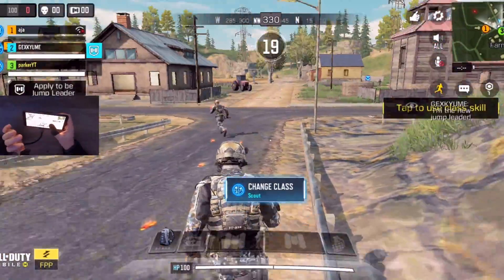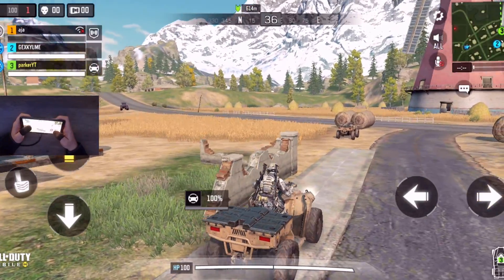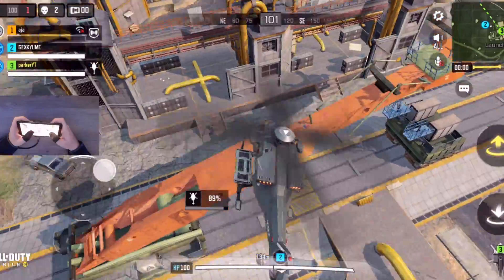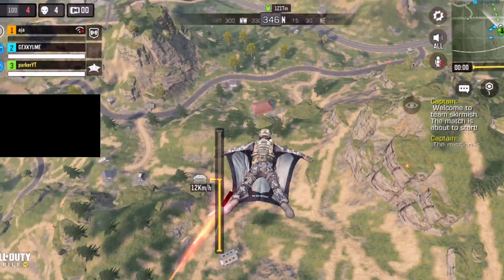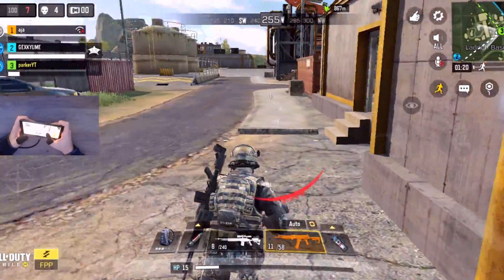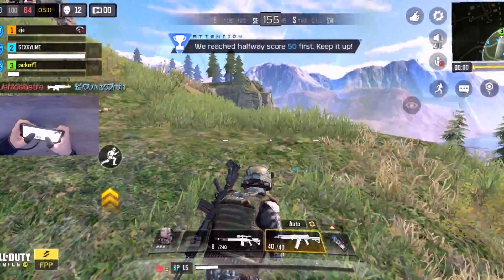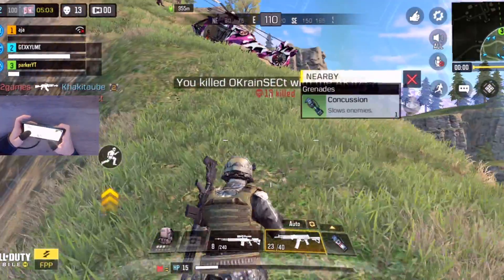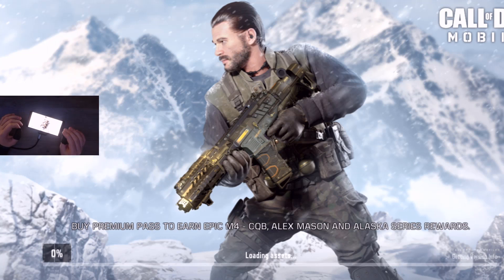*NEW* 20vs20 Mode in Call of Duty Mobile!! | 20 vs 20 Call of Duty Mobile Battle Royale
⭐Enjoy the New 20 vs 20 Game mode in Call of Duty Mobile! This 20v20 Mode for Call of Duty Mobile is a slight variation of the Battle Royale for Call of Duty Mobile but with an interesting twist! This gameplay of 20vs20 Mode was from the Test Server for Season 3 of Call of Duty Mobile! I personally can't wait until the new 20vs20 mode gets released globally for everyone on Call of Duty Mobile for Season 3! What are your thoughts on the New 20 vs 20 Gamemode on Call of Duty Mobile Battle Royale?